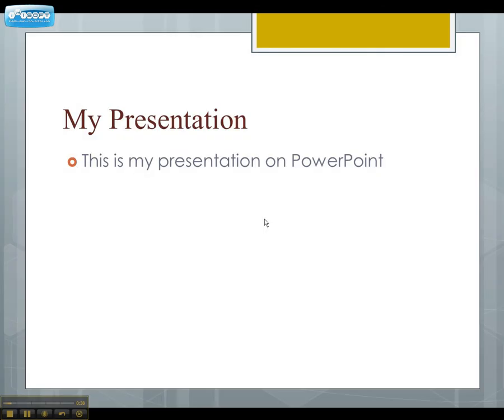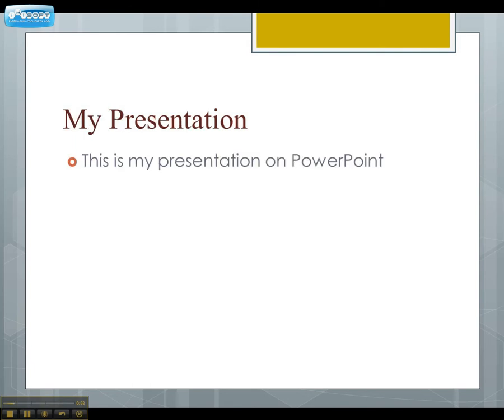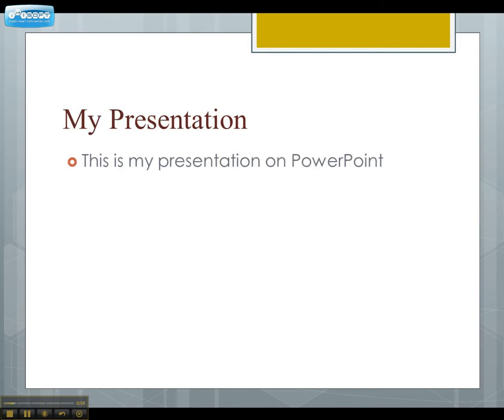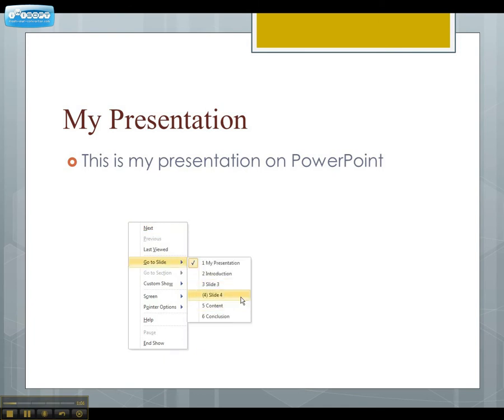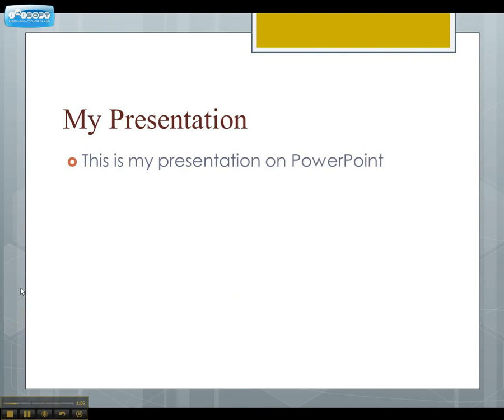PowerPoint_Skill_4.11_1.avi